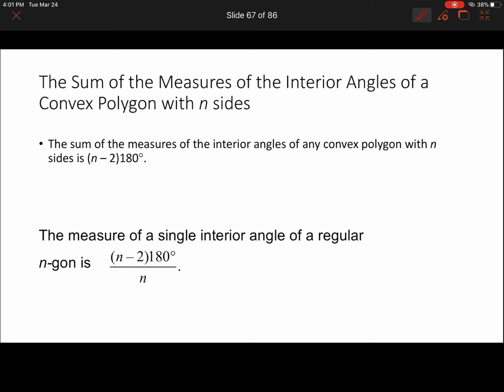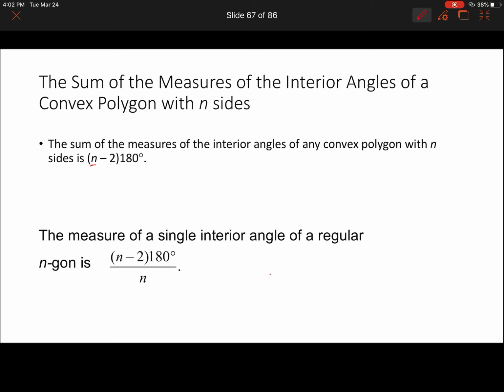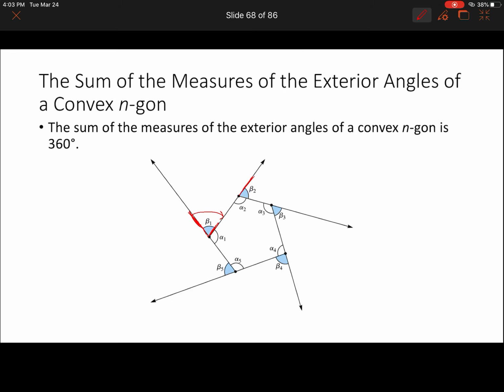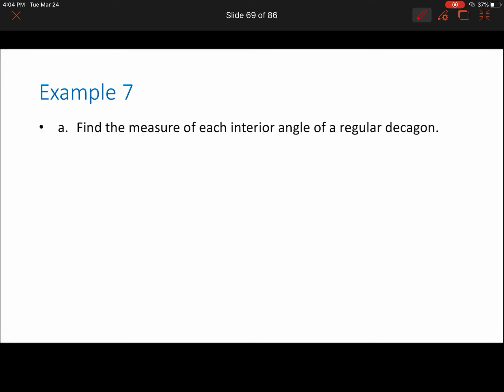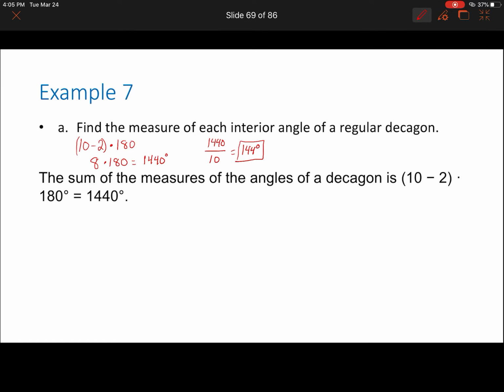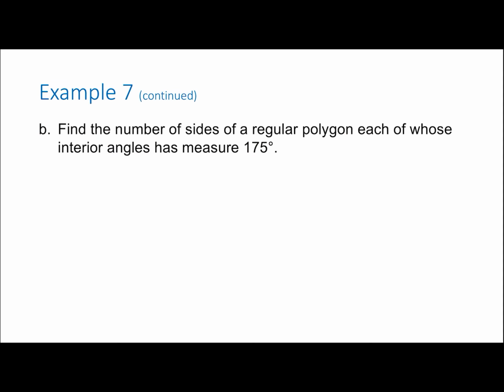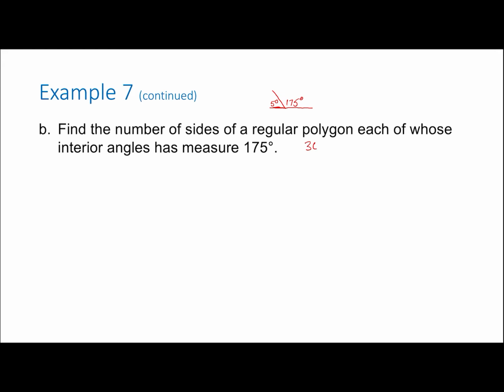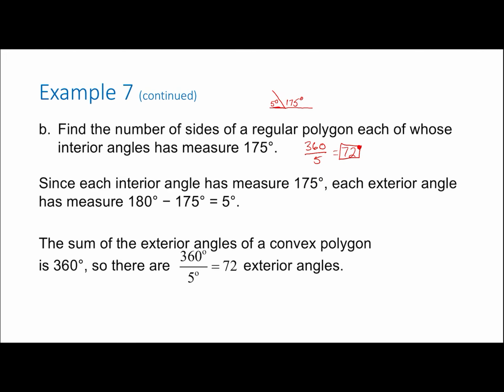March 24, 2020